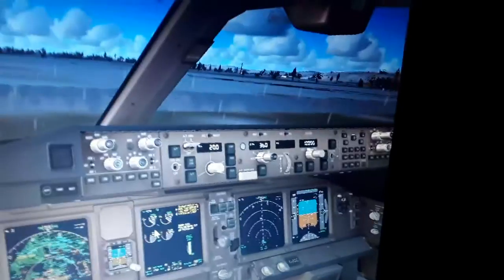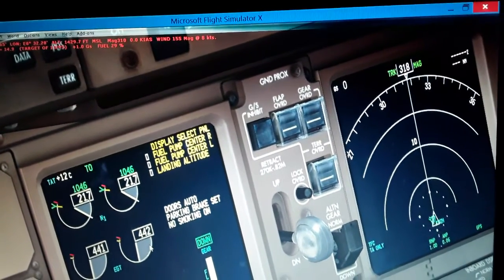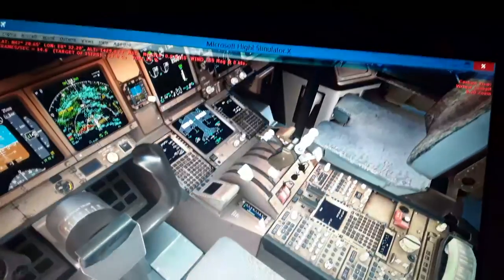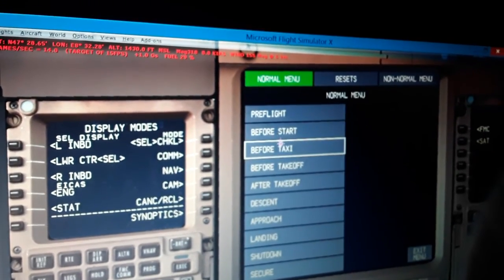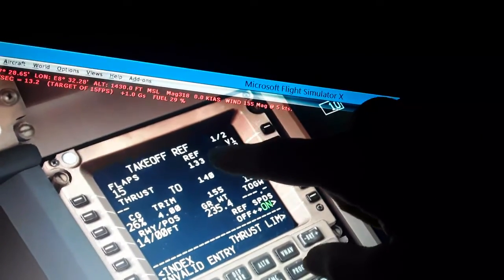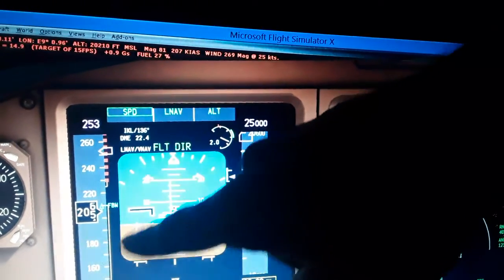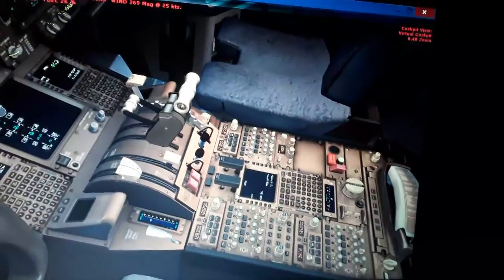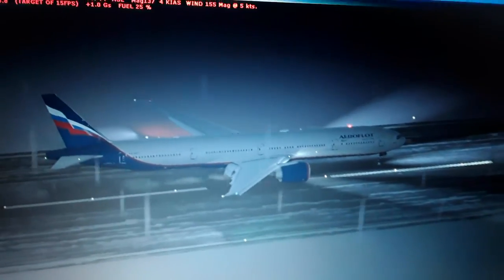THOMAS HATSIOS SAMANTHA EMILY BOWER LOVE BOEING 777-300ERX FULL IFR FLUGHT ILSLOC LANDUNG LSZH SWISS